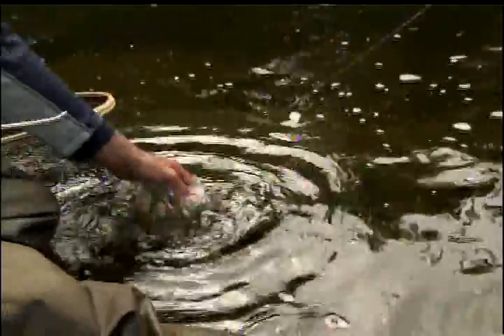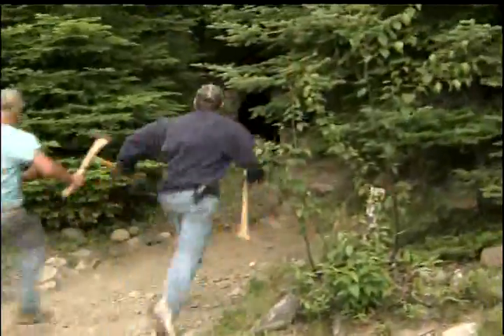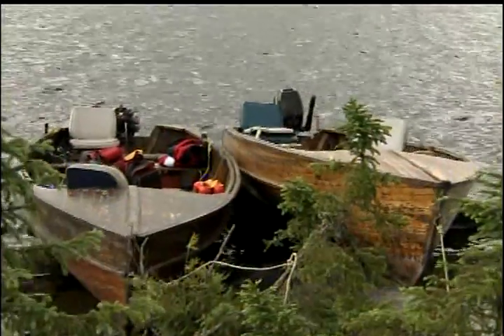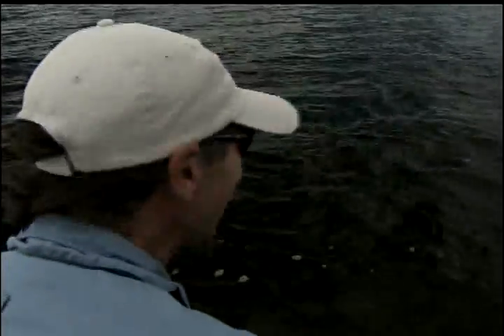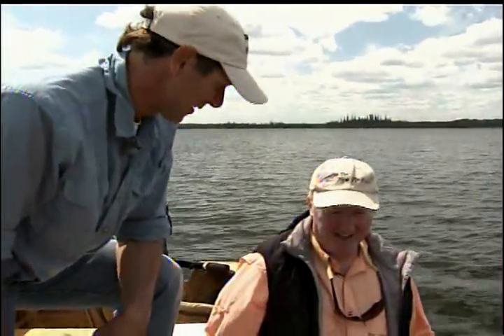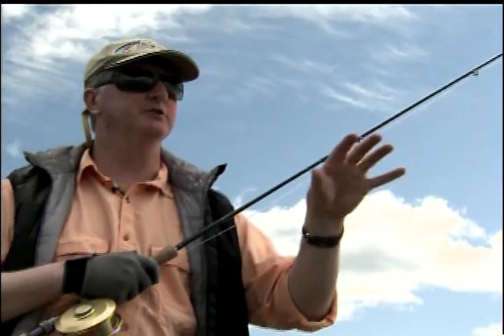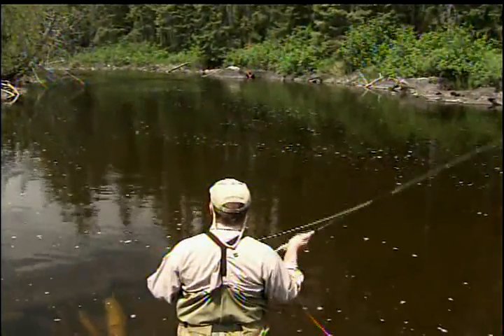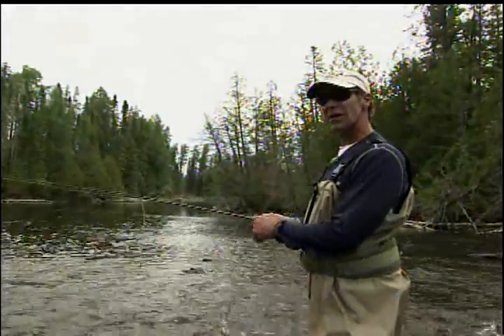New Fly Fishing; Esnagami provides a unique experience to fly fish for the big ones.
Esnagami Wilderness Lodge
New Fly Fisher Show 2011